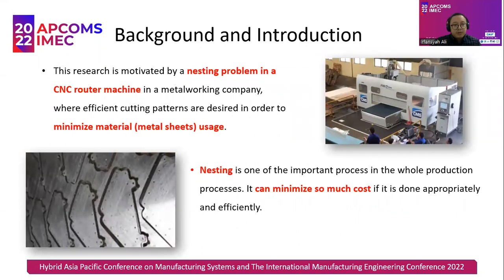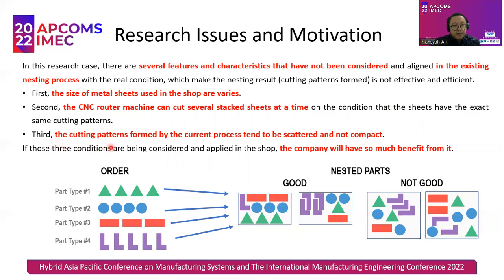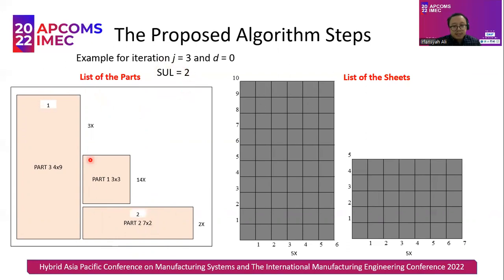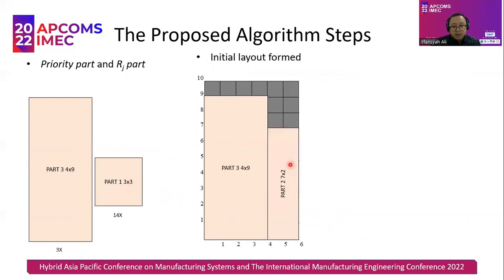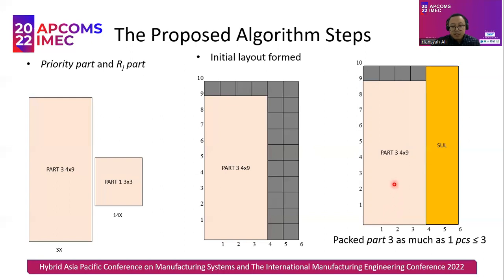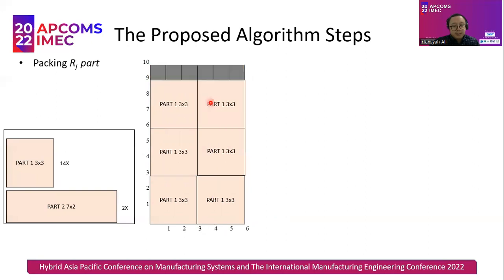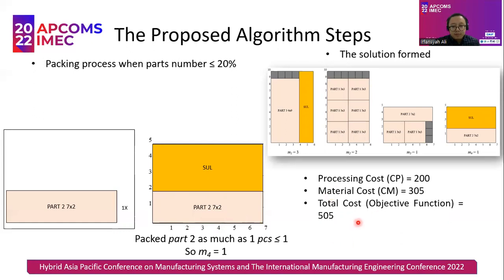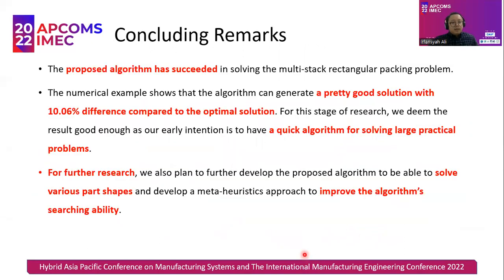APCOMS IMEC 2022 - Best-Fit Heuristic Algorithm for Multi-Stack Rectangular Packing Problem of NC RM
APCOMS-IMEC 2022 is held as the forum to share the most recent research in the area of manufacturing systems and mechanical engineering.

In this event, I present our research about optimizing a packing problem (nesting) with an heuristic approach.

or